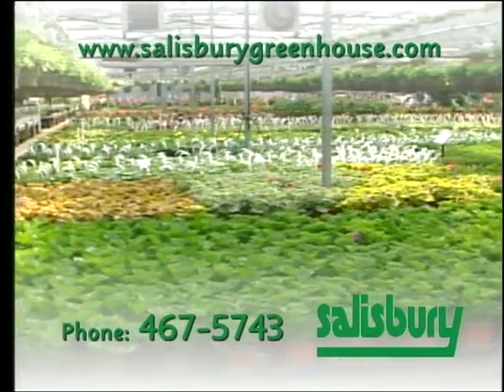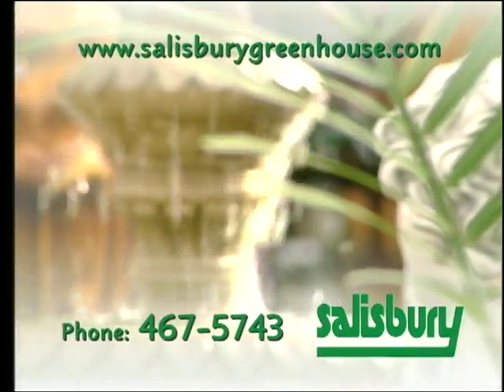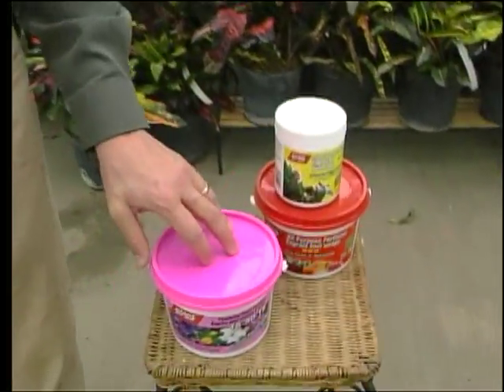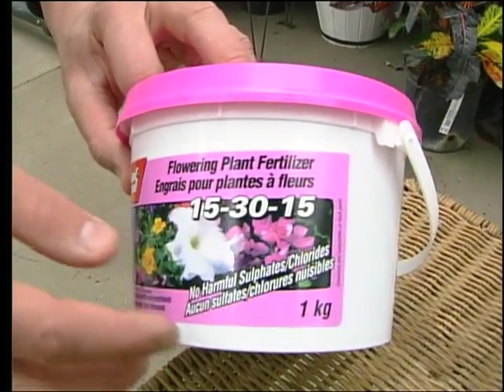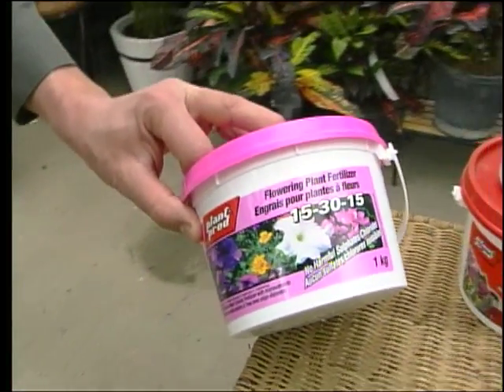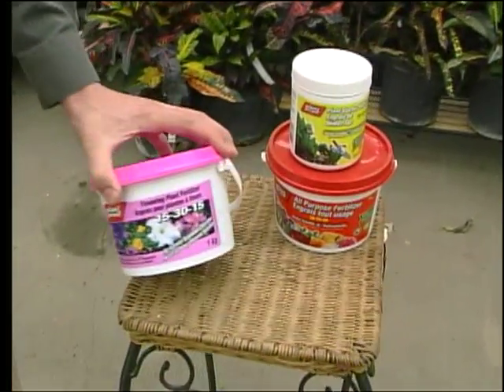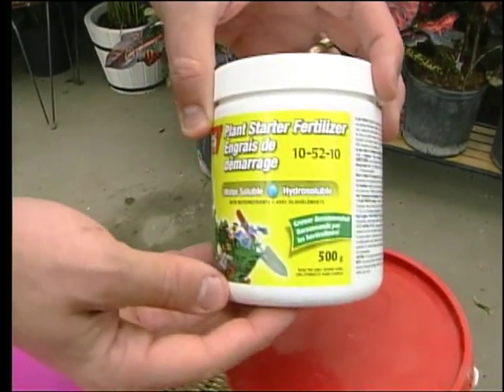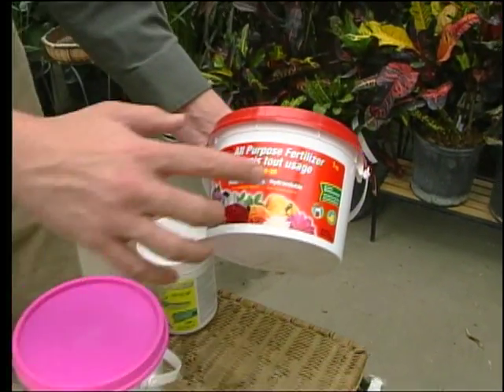Fertilizer Basics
What does those numbers on the fertilizer container mean?  Rob Sproule will spell it out for you.